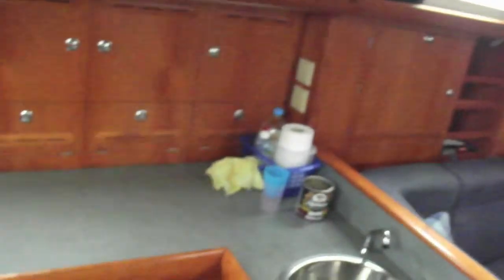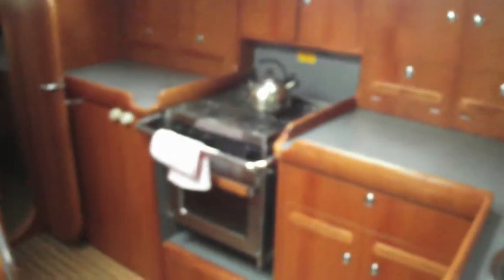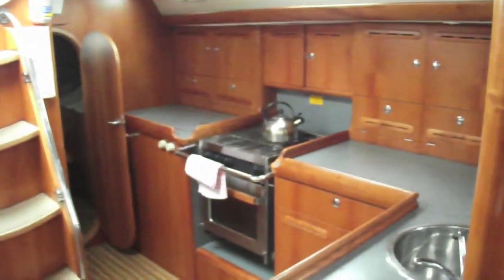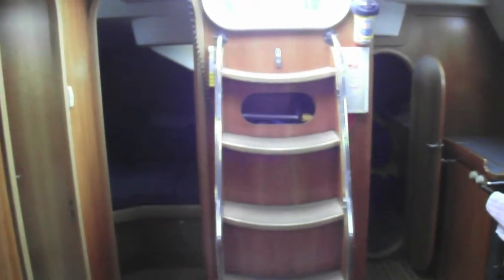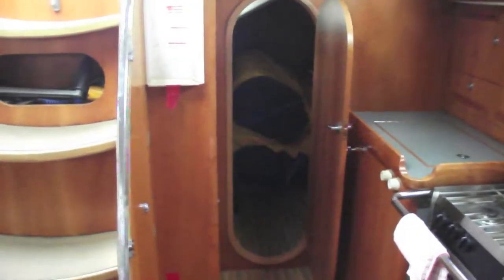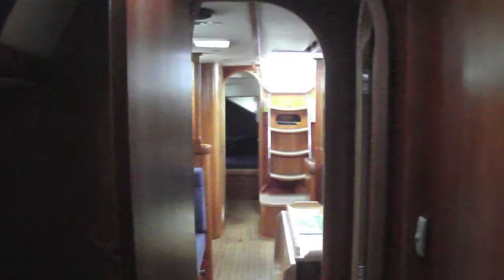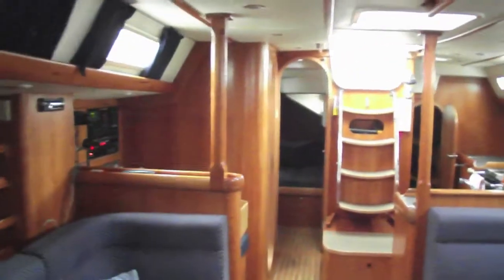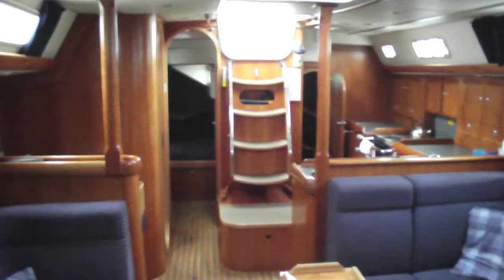Starlight 46 - Boatshed.com - Boat Ref#152561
Starlight 46 for sale with Boatshed Dartmouth Photos and video taken by Boatshed Dartmouth